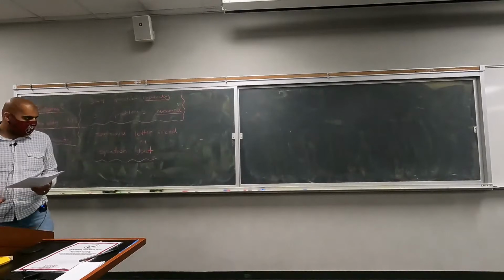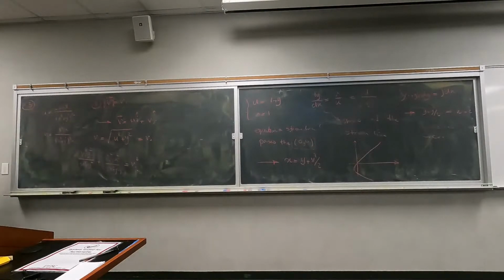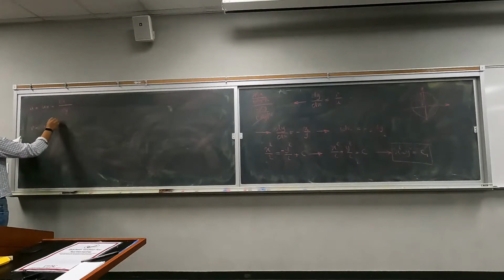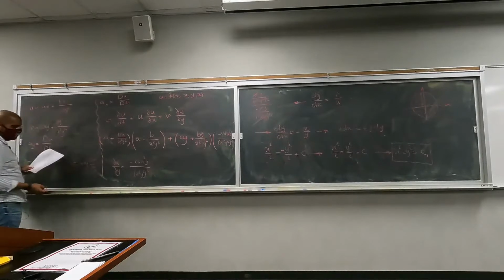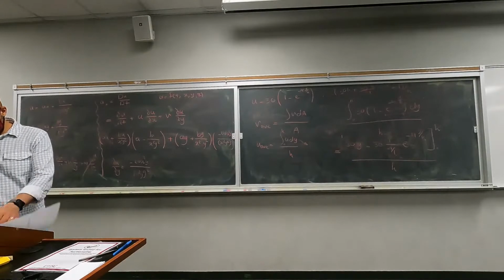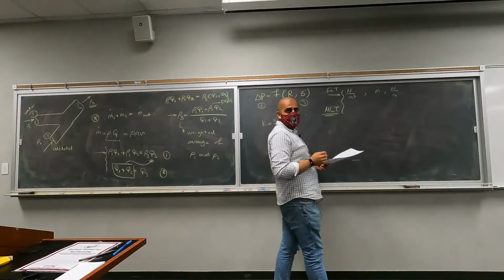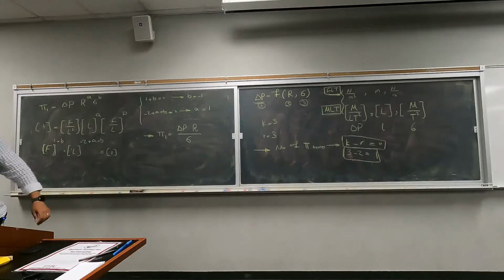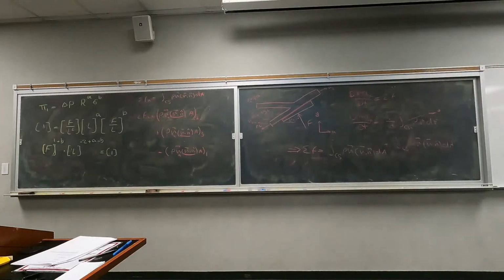24 UofSC Spring 2021 EMCH 360 (4/13/21) Exam 2 review